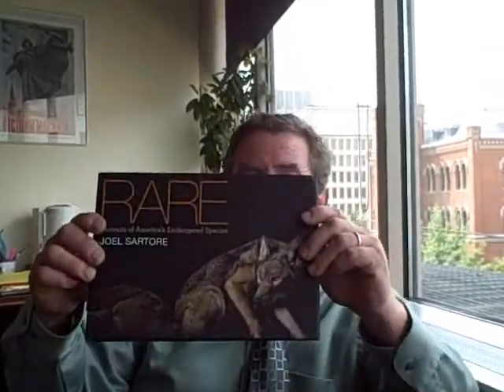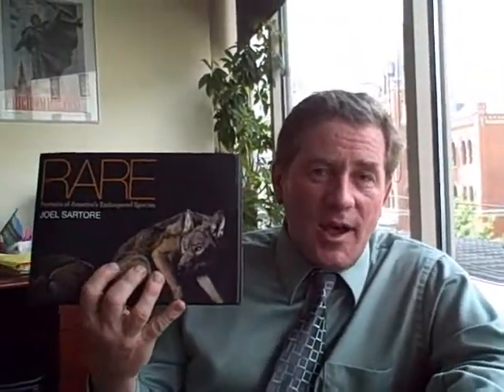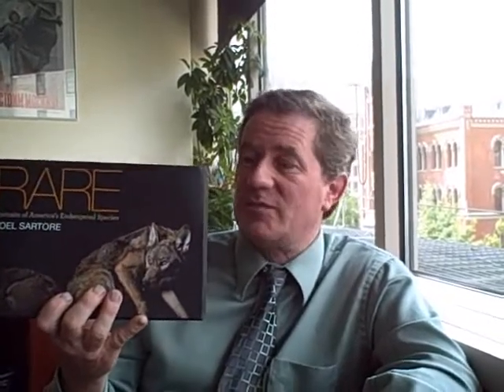Joel Sartore RARE: Portraits of America's Endangered Species.wmv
Photographer Joel Sartore talks about his new book, "Rare."